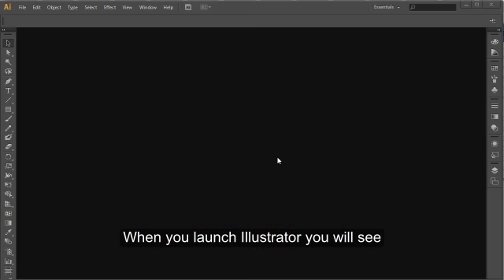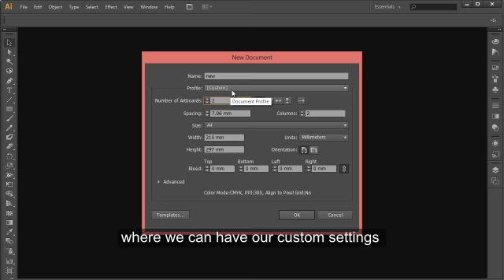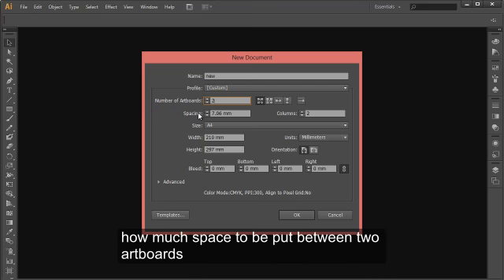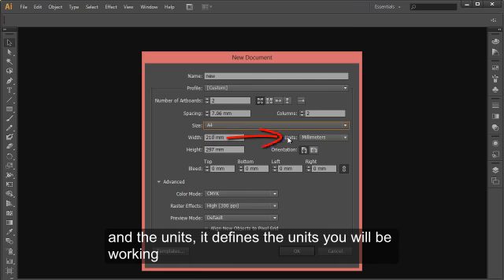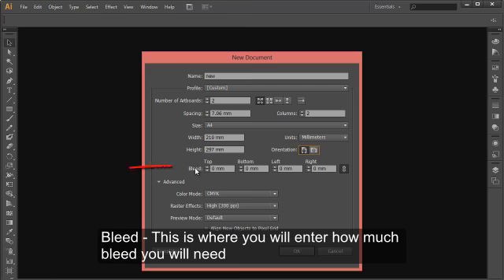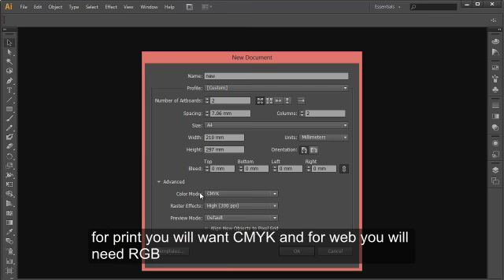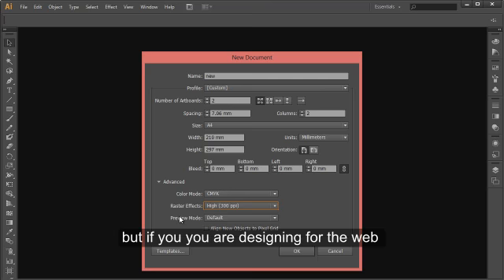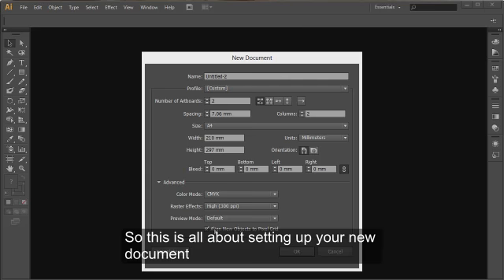1 1 Setting up New Illustrator Document Video Tutorial, 4 32 mins